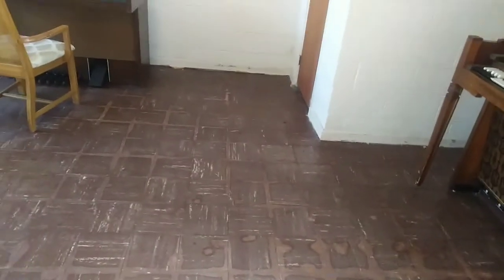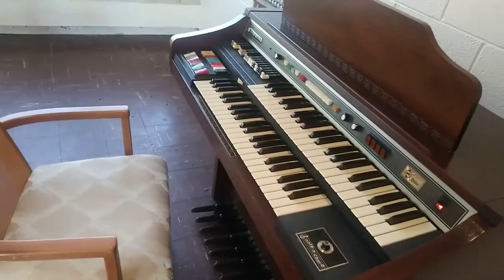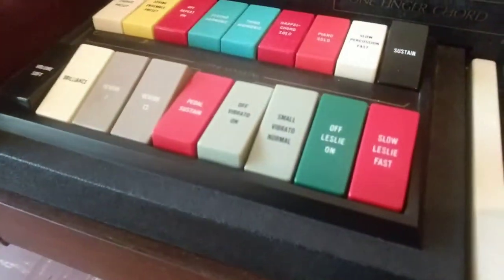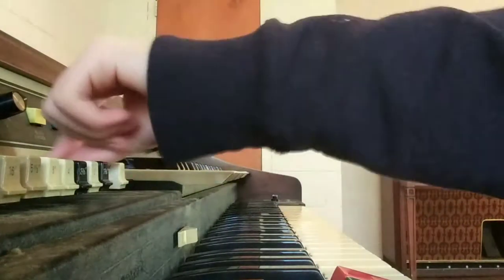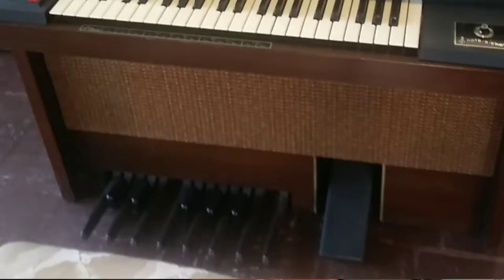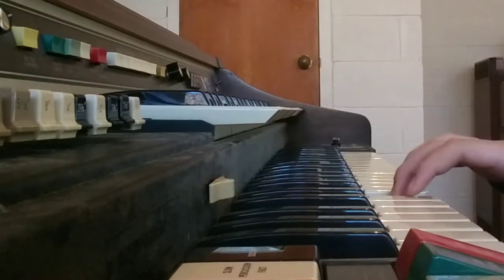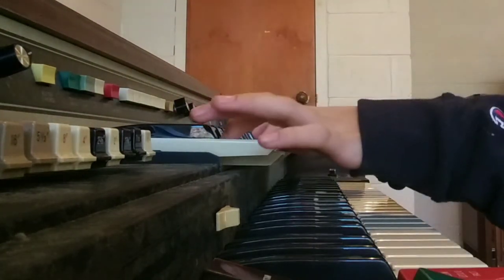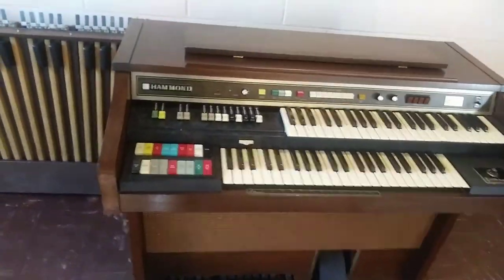A look at my Hammond Cougar Organ!!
This organ is from the 70s, probably 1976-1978. I made a short video on this a few years ago. Will soon be in my house!

Hey, my name is ParmaJohn3374, but I go by various names:
John (Yes my name actually is John)
Jey
ParmaJohnIV
ParmaJohn3
PJ3374
Parma

Or just PJ.

I am a Gamer, Youtuber, Musician, Photographer, and kind of a comedian sometimes.

 I've been playing Minecraft since 2012 and Roblox since 2014.

I also collect game consoles with my cousin ZestfulFawn1234, so we do a lot of gaming related videos.

I am a Minecraft - Xbox One Edition PvPer and I am one of the top Battle Mode players on Xbox.

 I do reviews, unboxing, live streams, vlogs, and music related videos too!

§ Social §

YouTube and Google: ParmaJohnIV
Roblox: ParmaJohn3374
Xbox: ParmaJohnIV
Playstation: ParmaJohn3
Discord: ParmaJohnIV (ask for #)
Steam: ParmaJohn3374
Scratch (I don't go on there): ParmaJohn3374
Nintendo: ParmaJohn3 (Ask for code)